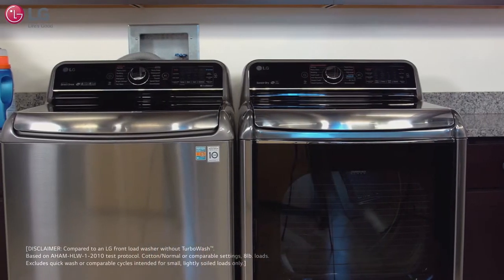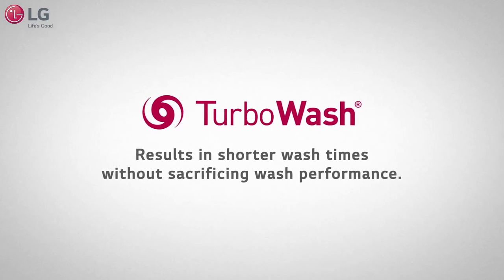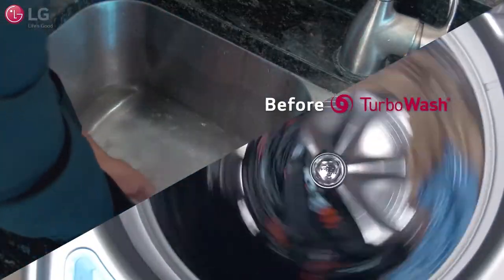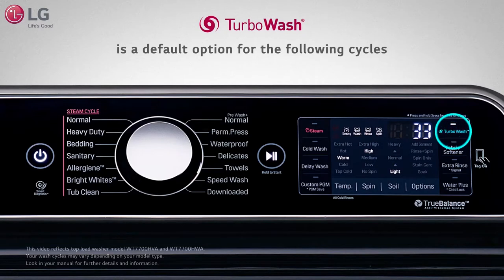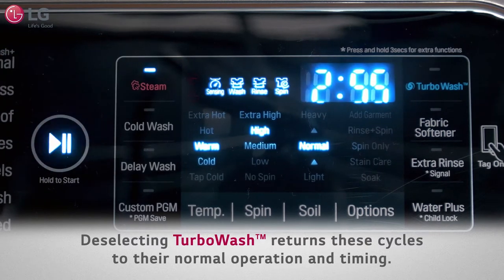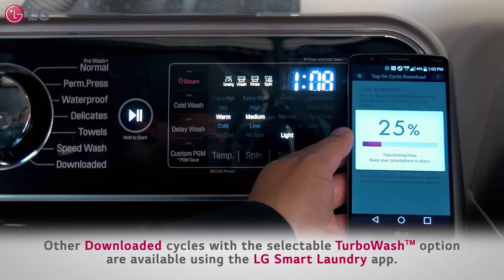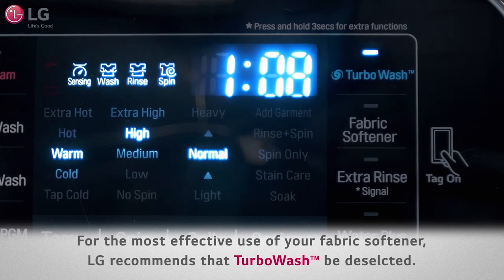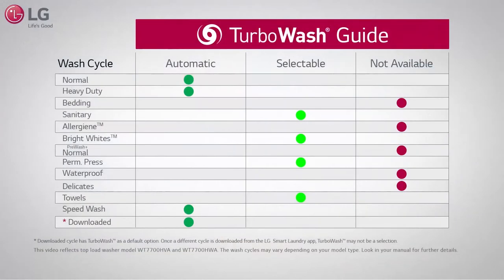[LG Top Load Washers] TurboWash Cycle